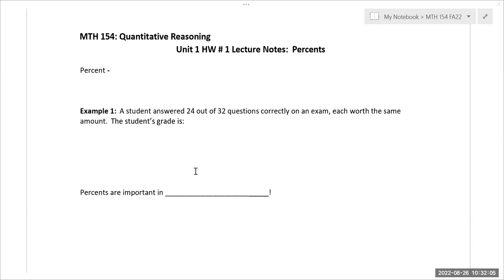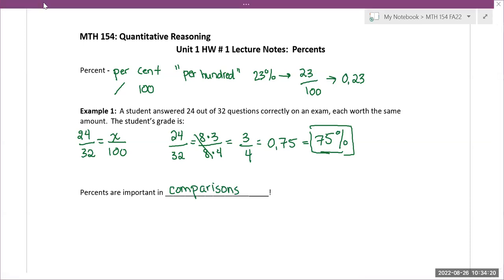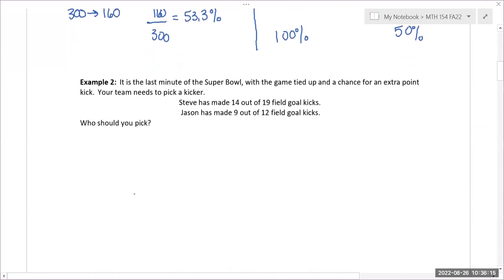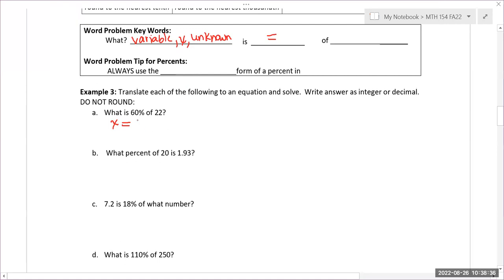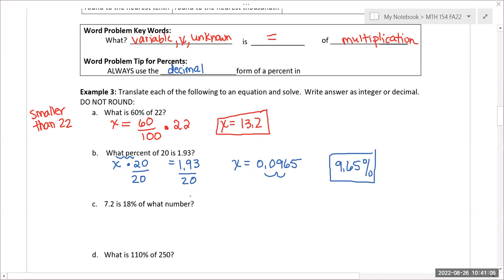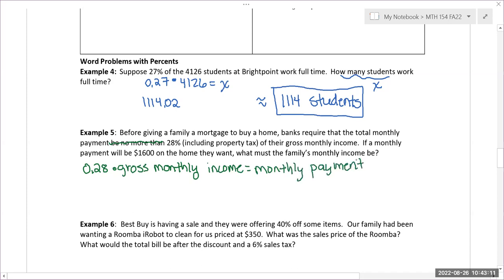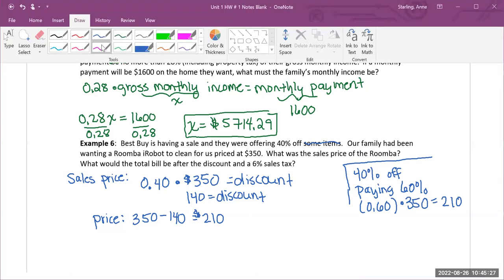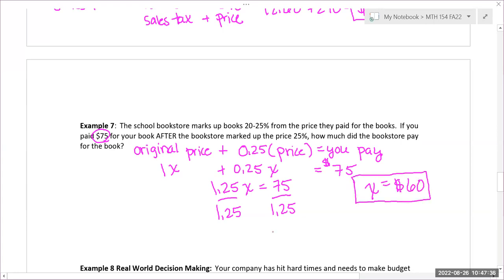Unit 1 HW 1 Percents